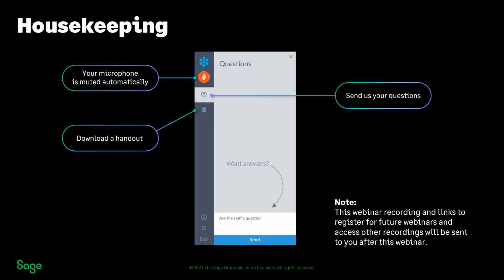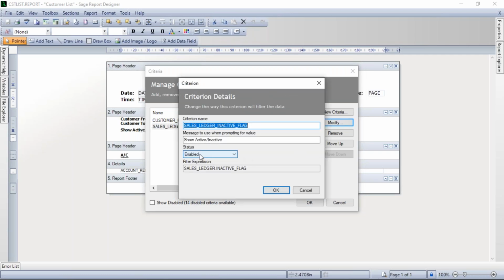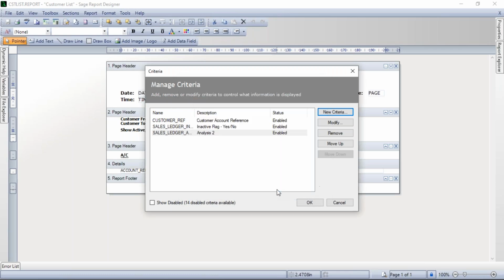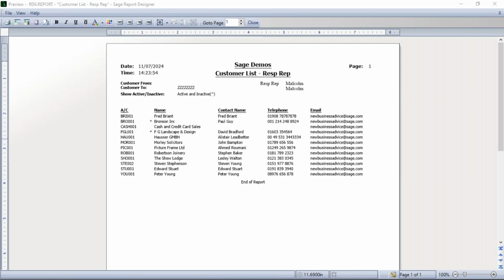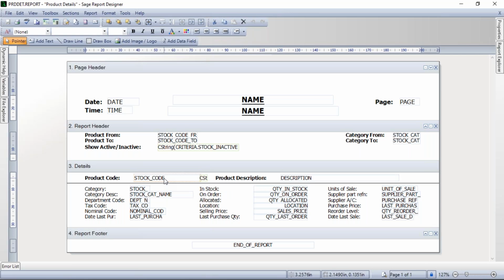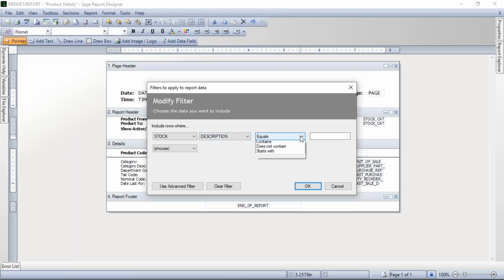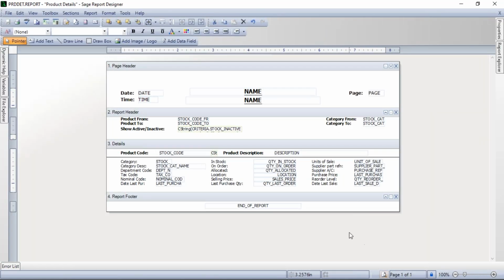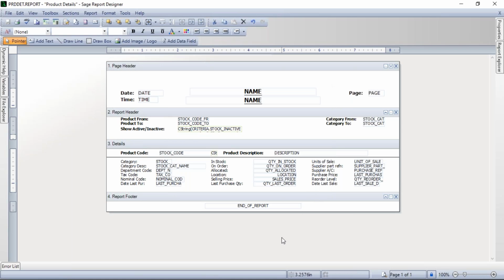Sage 50 Accounts (UK) - Report Designer #6 - Criteria and Filters